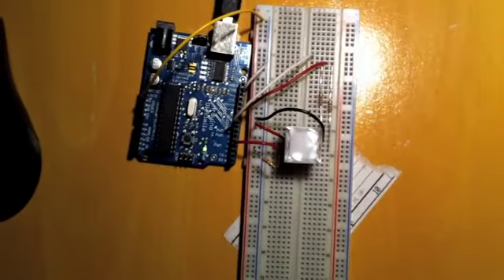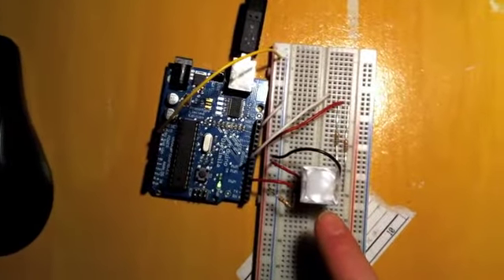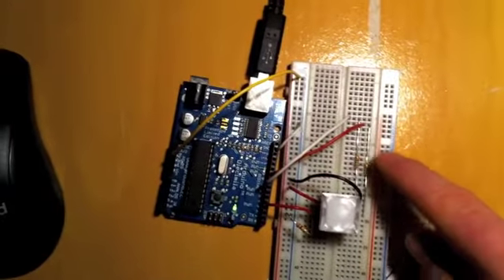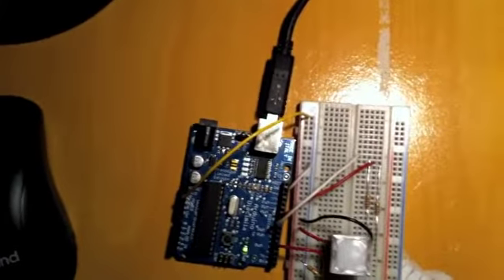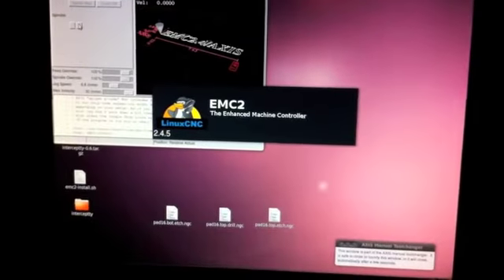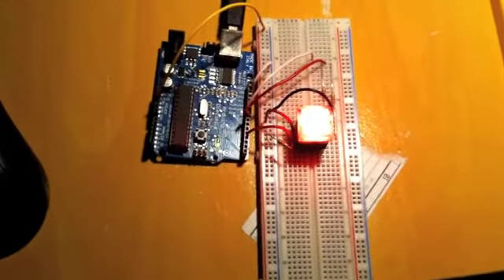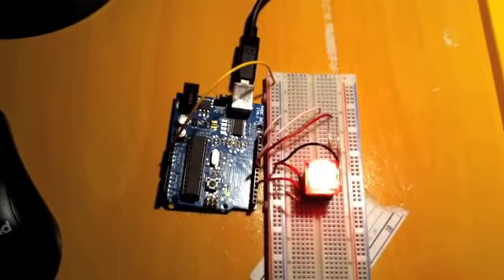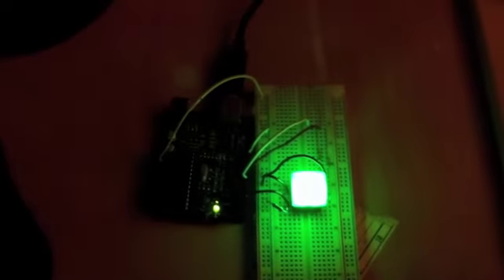Simple Arduino-EMC Interface HOWTO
This video shows a much simpler version of my previous Arduino-EMC integration experiments designed to be easier for people to follow on their own. Source code can be found on my blog at: